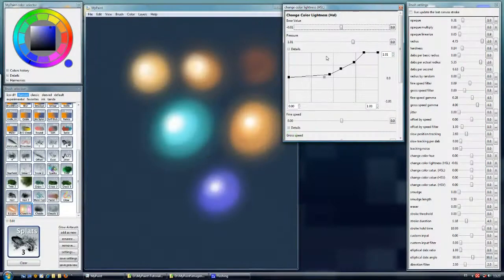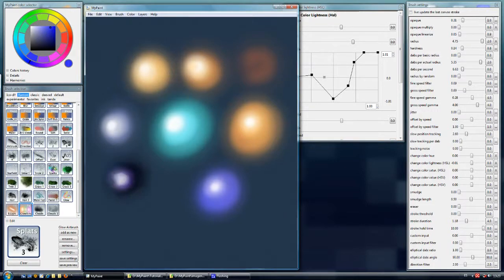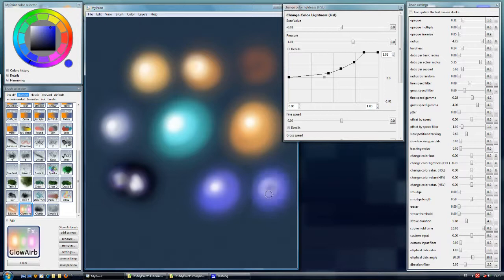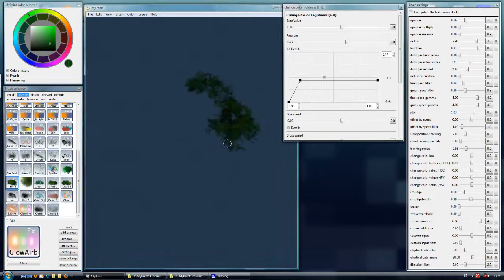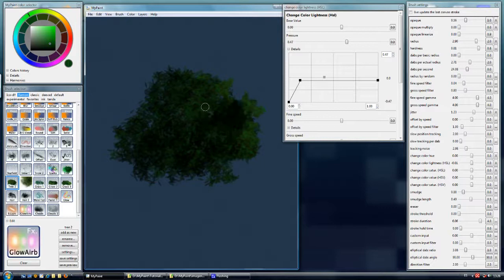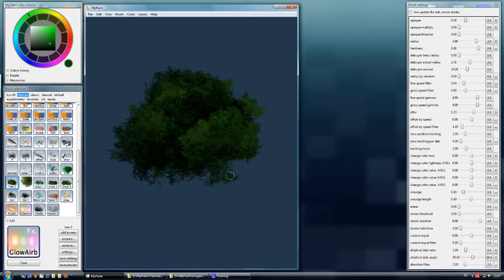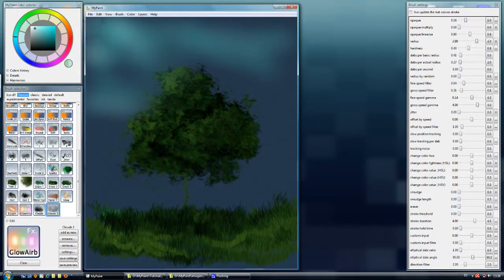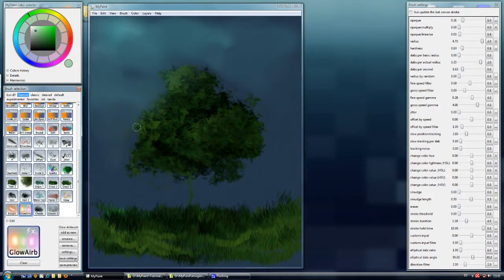8/8 MyPaint. Lighting and Nature Brushes.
Nothing Weird ,just a very simple approach to this Software.

MyPaint.